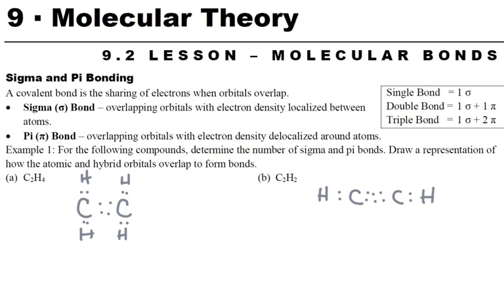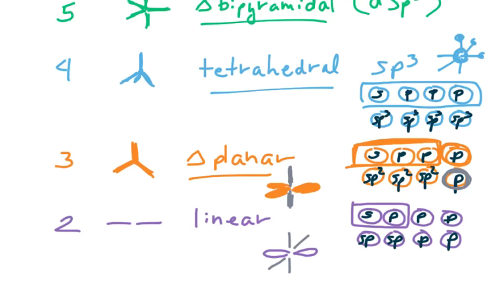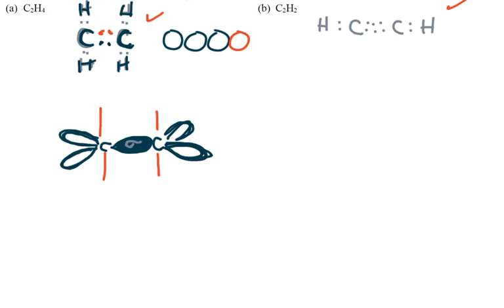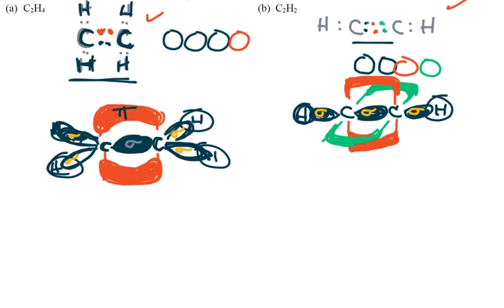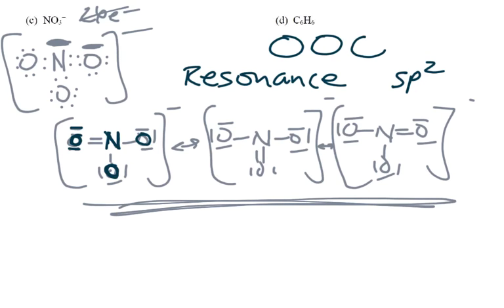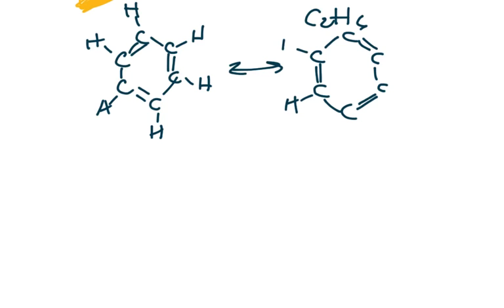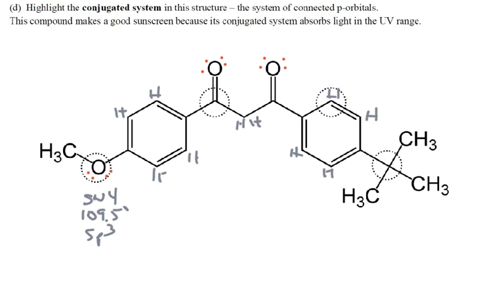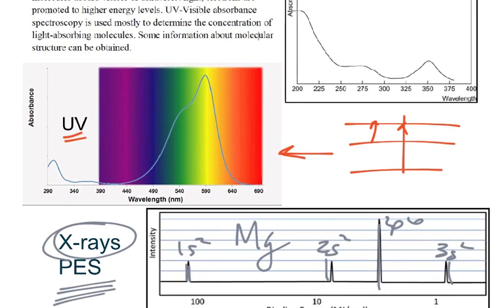AP Ch9.2 Lesson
I recreate the lesson for those students who need to see the drawings again.